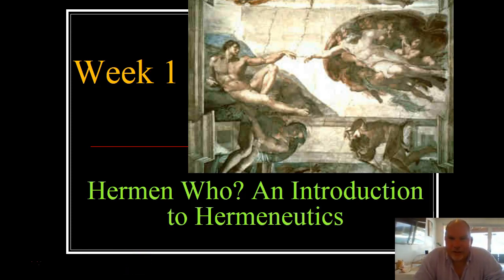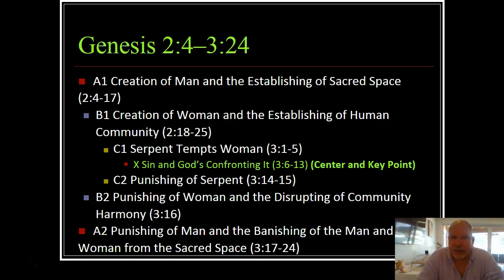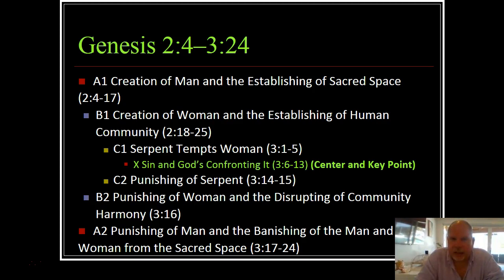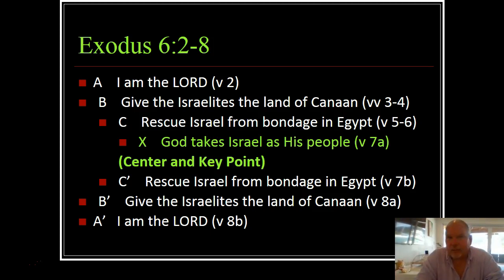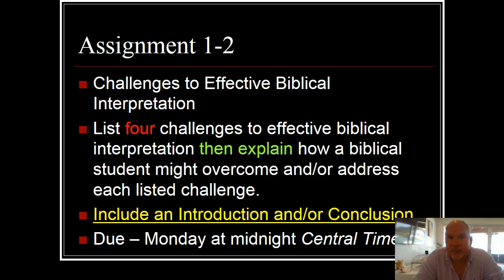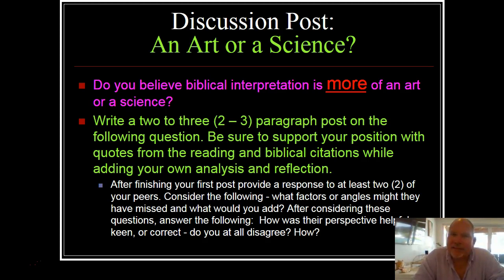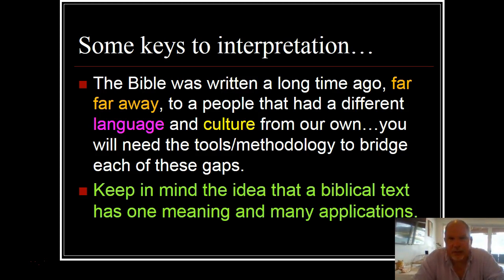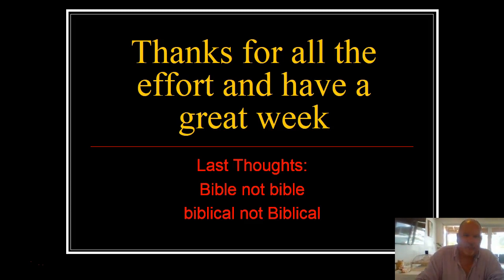BI1103 Week 1 grading 1.18